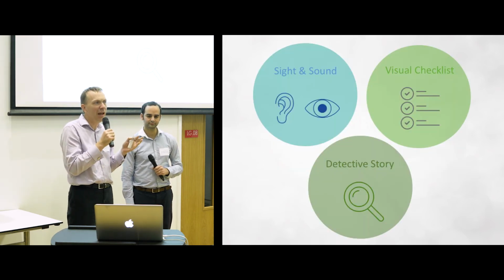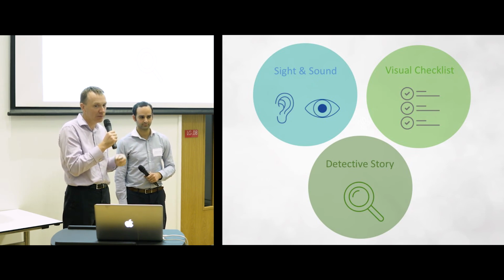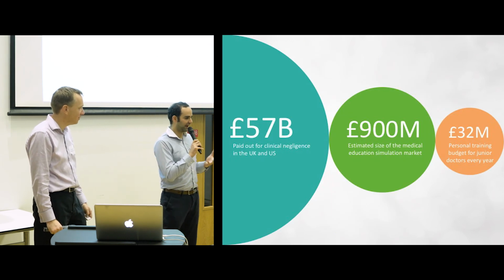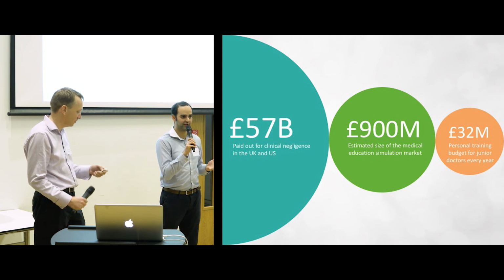BGV: Demo Day Pitch, November 2016 | Simulation Sense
Here's John Holcroft and Michael George pitching at our Demo Day in November 2016.  Simulation Sense are developing a range of simulation training products that allow doctors to see, hear and experience what they would when encountering real patients.